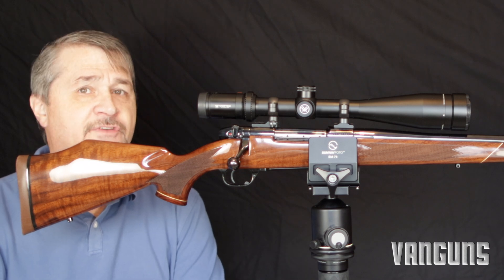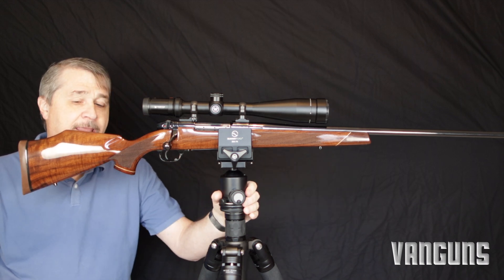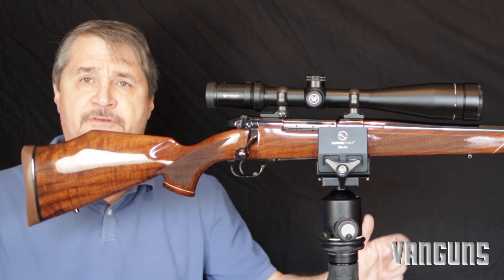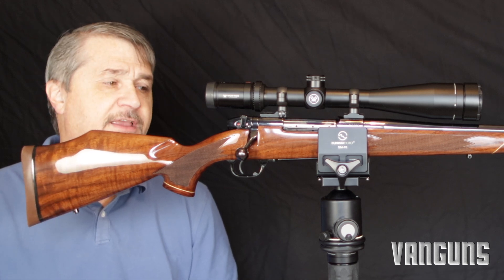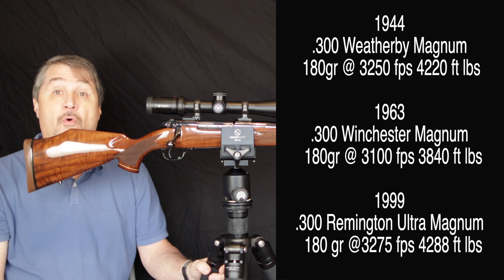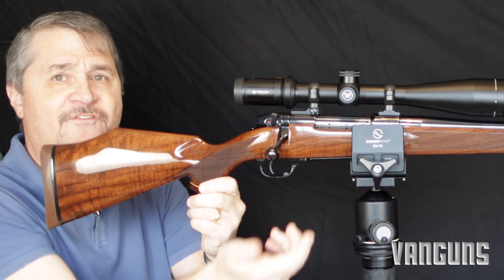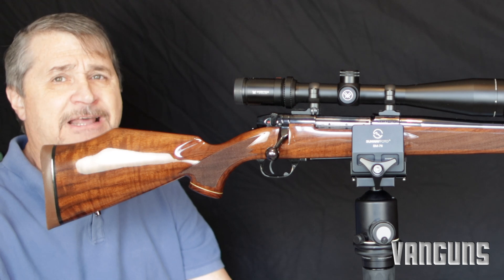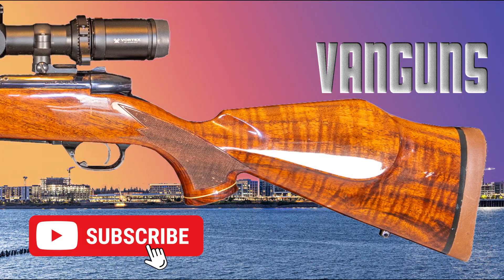The Weatherby Mark V Deluxe, A Real Legend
Rod discusses his Weatherby Mark V Deluxe and why it is such a fine rifle. Take a look at the Mark V action, the premium finish, and the legendary power, that made Roy Weatherby's rifles the most sought after in the world back in the day.